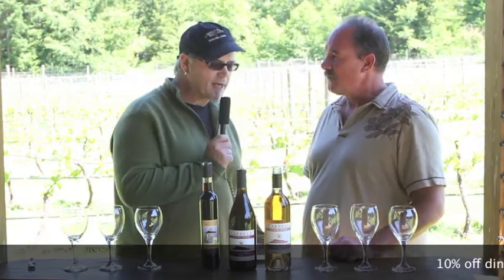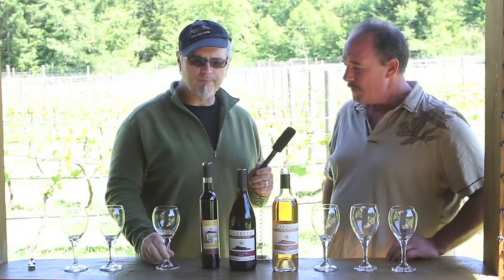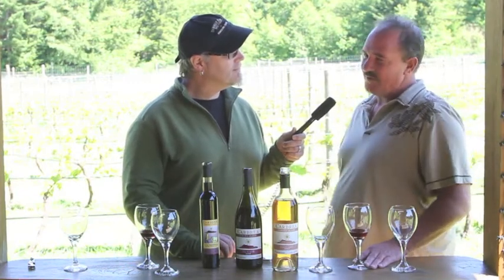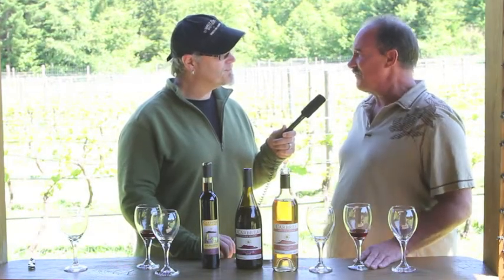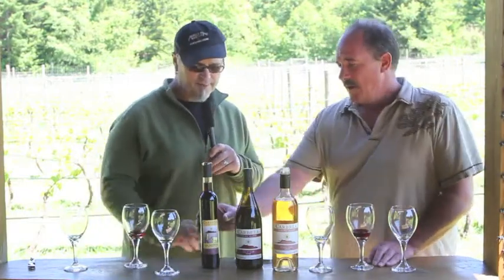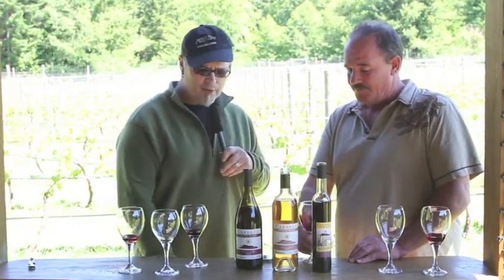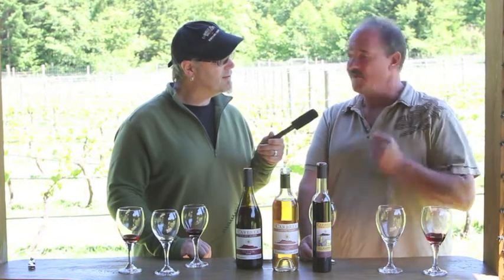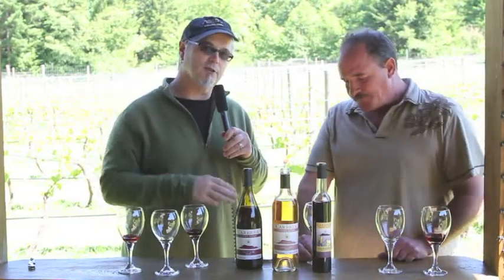Wine column: Tasting 3 wines at Carbrea Winery on Hornby Island.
Carbrea Vineyard and Winery is the Comox Valley's oldest winery, with plantings started in 2002 and a Silver Medal for its Pinot Noir at the 2006 Northwest Wine Summit in Oregon.

I interviewed owner and winemaker Stephen Bishop in early June 2013, not long after the BC "Tied House" legislation had been changed, allowing the Bishops to serve their wine at their own restaurant at Sea Breeze Lodge.

NOTE: My apologies for the sound quality - faulty mic cord not noticed until long after the interview. Note also that the correct URL for Carbrea is CarbreaVineyard.com (not Carbrea.ca as listed in the closing credits).
We loved what the Bishops, with Chef Vanessa Rundell, are doing at Sea Breeze with local food and wine. If you're visiting Hornby Island in 2013 Sea Breeze is offering EatDrinkVancouverIsland.tv viewers a 10% dining discount via this code: HPMSeaBreeze2013.

At EatDrinkMEDIA.ca our focus is on telling the "good food, local food" story in the greater Vancouver Island region.

We STRONGLY encourage non-commercial sharing of our materials. PLEASE tell us how you use them at j.mp/USE_me.

If you'd like to use our materials for commercial purposes, please be in touch via our contact page at EatDrinkMEDIA.ca or send a tweet to @EatDrinkMEDIA.

(cc) EatDrinkMEDIA.ca / 2013